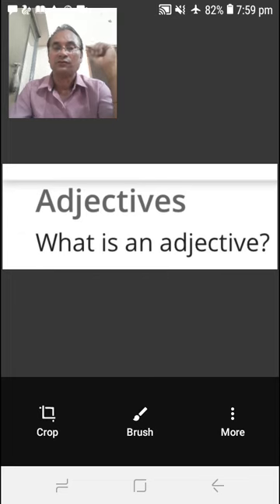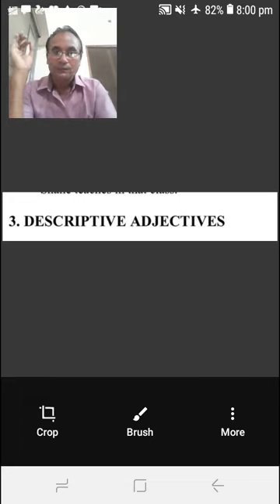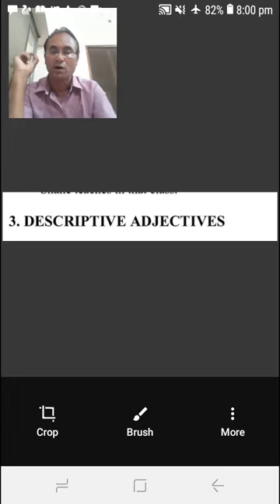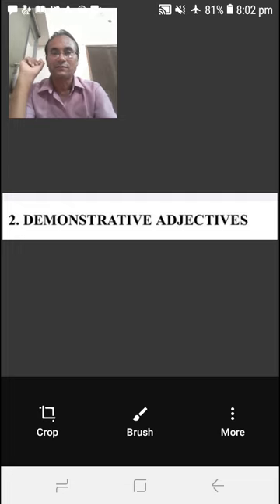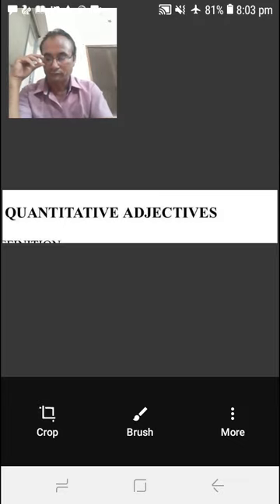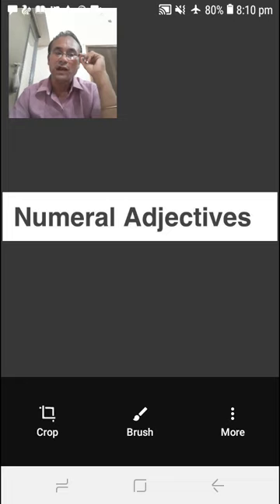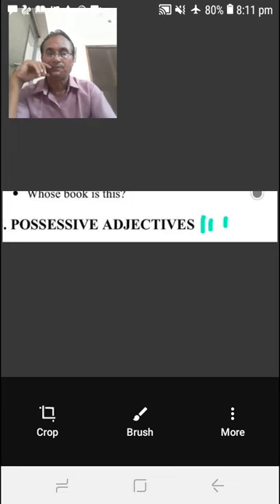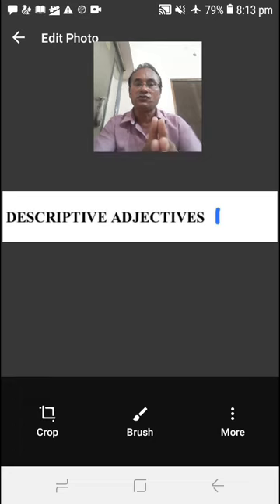16 May 2020